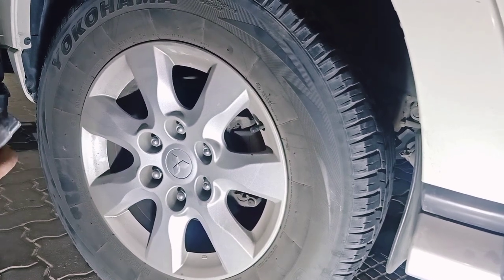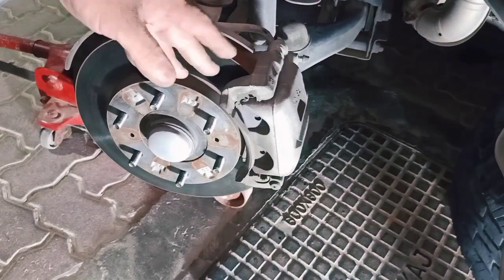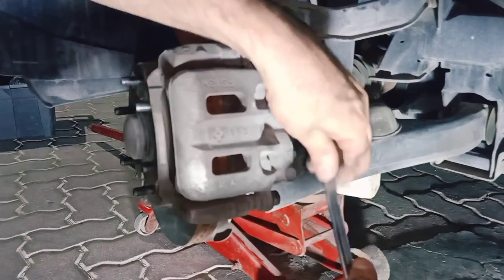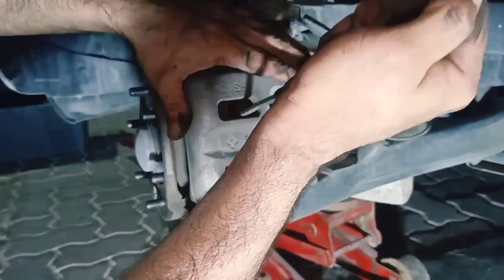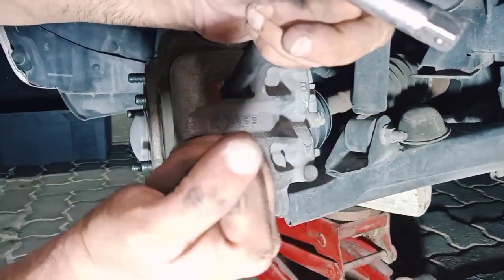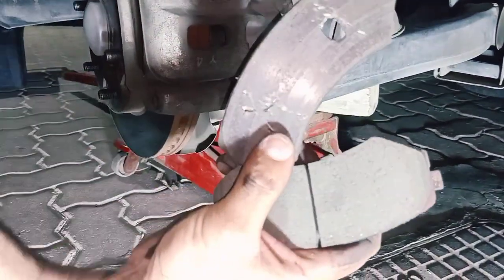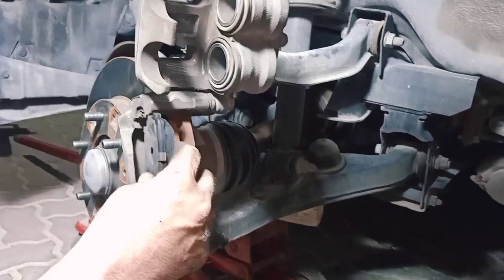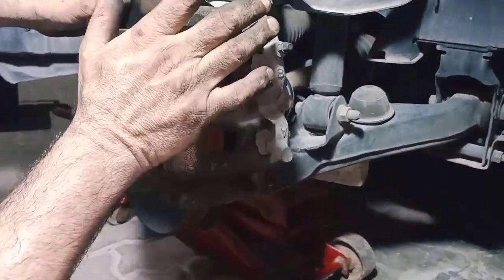How to change Mitsubishi Pajero Brake Pads!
Simple and easy way to change brake pads for Mitsubishi Pajero and this method is applicable for most of the cars around the world! Doesn't require any heavy equipments or tools for removal, a simple wrench or ratchet is needed and that's all can be done anywhere and garage is not necessary.

Part number for Brake Pad : MZ690557
Fit for Pajero and Montero.

Title: Intro
Musician: Jef